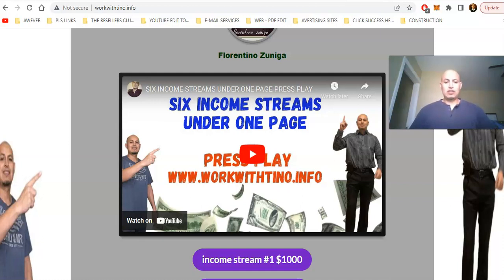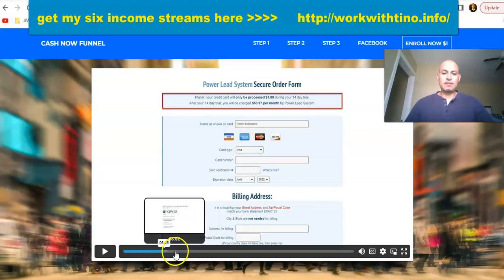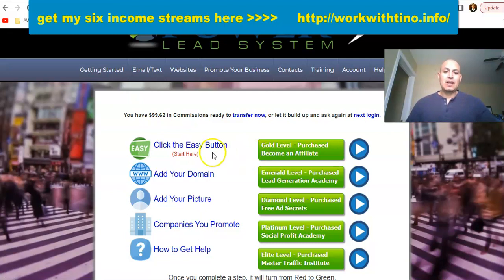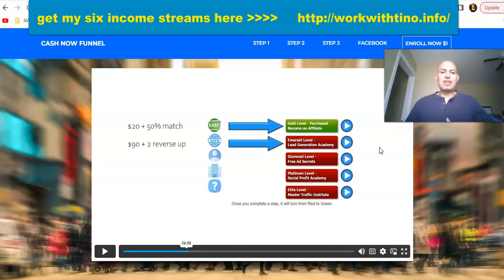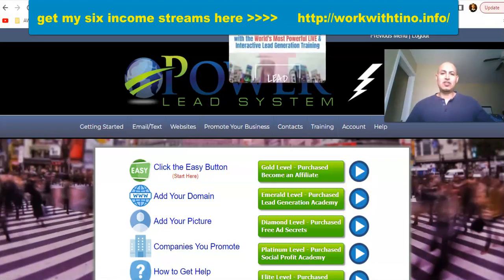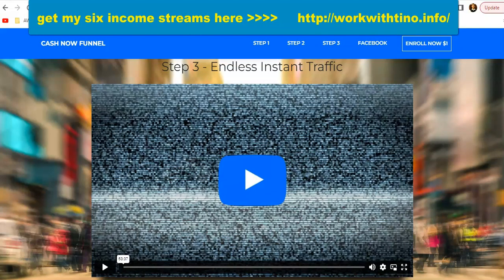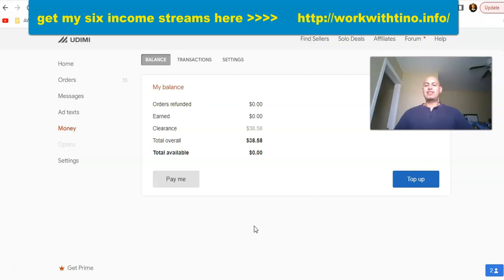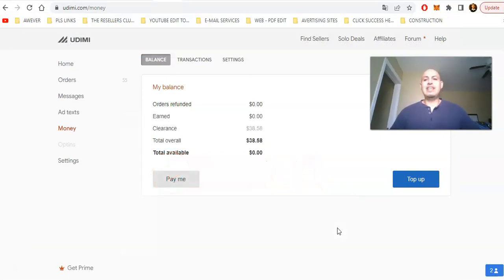how to earn $20 and $90 residual income each month with power lead system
Florentino zuniga
#$1000commissions